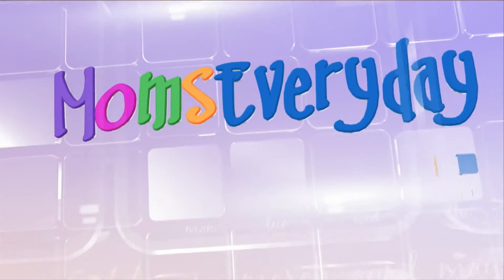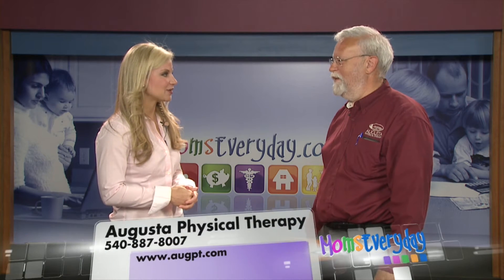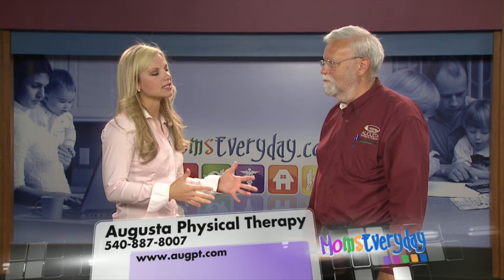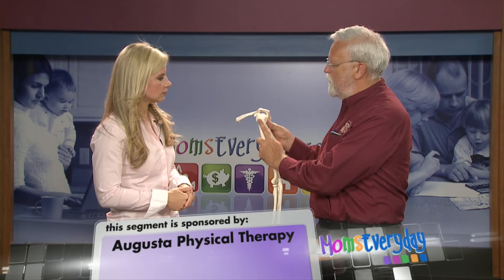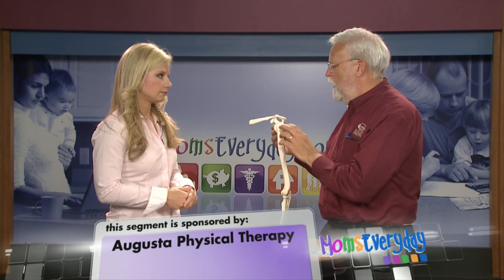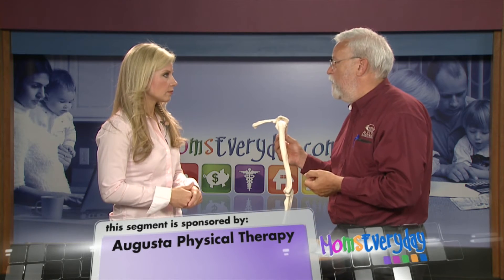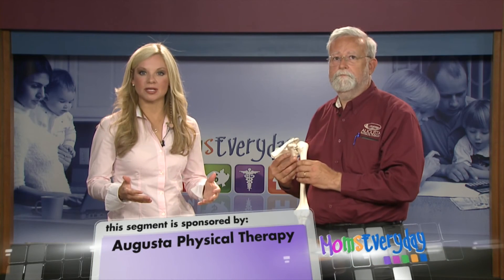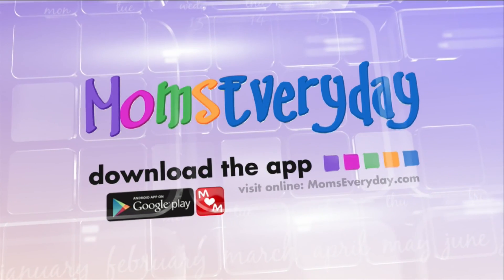Augusta Physical Therapy: What is Shoulder joint impingement syndrome?